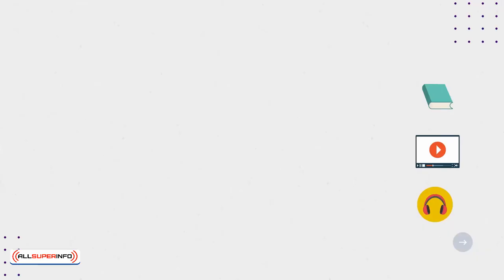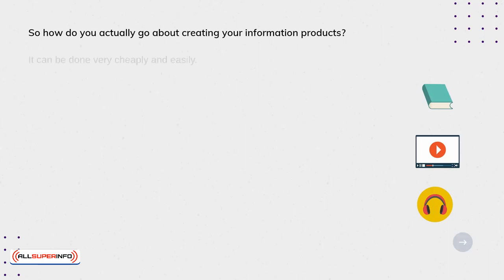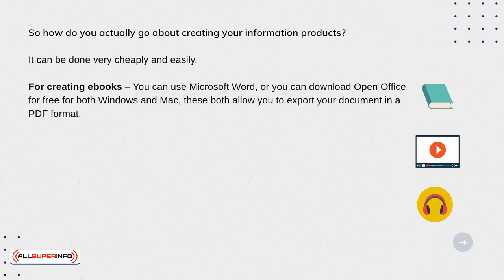5 Creating Digital Products